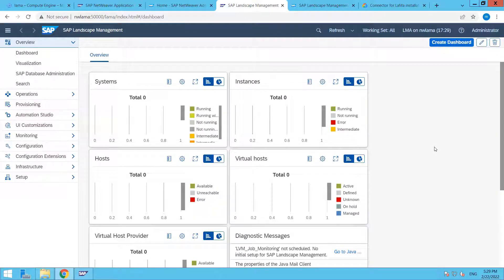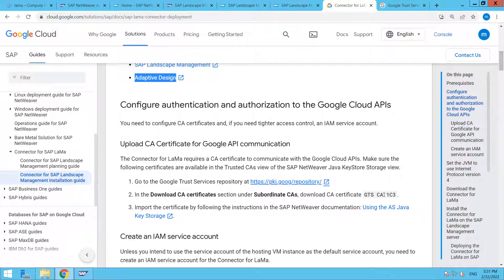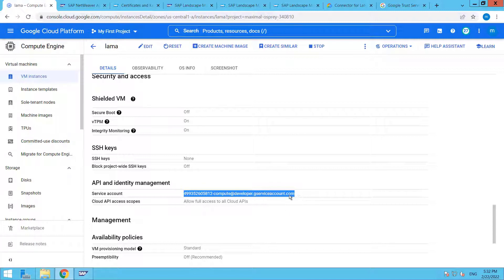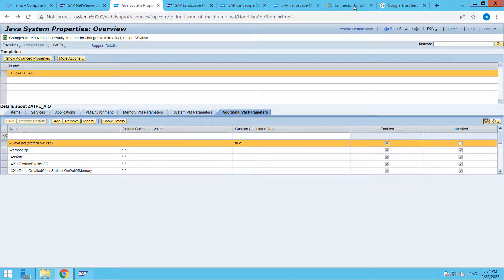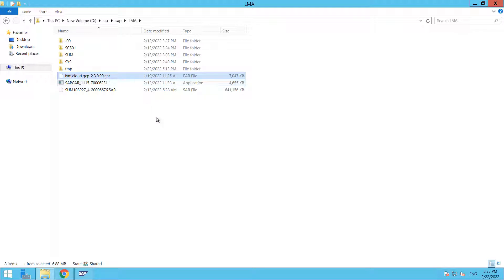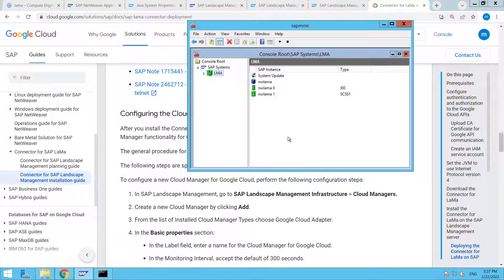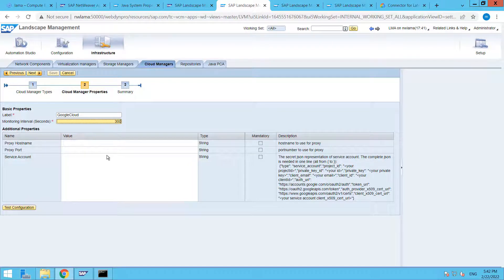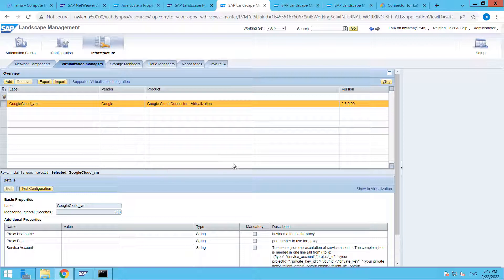How to Configure Google Cloud Connector in SAP LAMA | SAP LAMA Tutorials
Hi Friends, In this tutorial we will learn How to Configure Google Cloud Connector in SAP LAMA, configuring Google Cloud Connector with SAP Lama requires us to perform few configuration steps, which includes certificate import, EAR file deployment etc.
sap netweaver 7.5 installation step by step,sap netweaver upgrade,sap netweaver upgrade guide,sap netweaver upgrade steps,sap netweaver installation
This whole Playlist includes installation of SAP Netweaver Java system, then Upgrade of SAP Netweaver Java Upgrade and Installation of SAP LAMA Add-on, Post that we need to do the initial configuration of SAP Netweaver System.
Below is the Guide Link which you can follow:

How to Install SAP LAMA | How to Install SAP LAMA on Google Cloud | SAP Netweaver 7.5 Installation